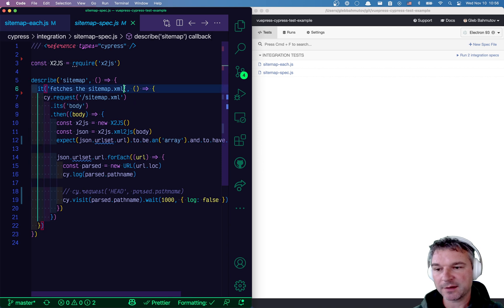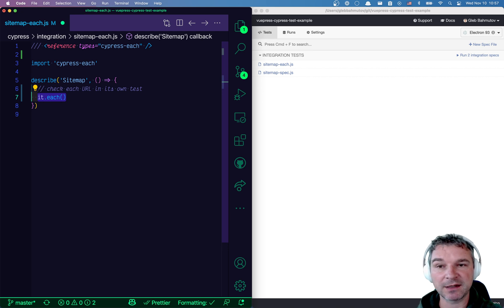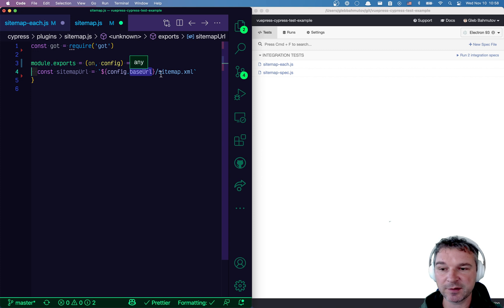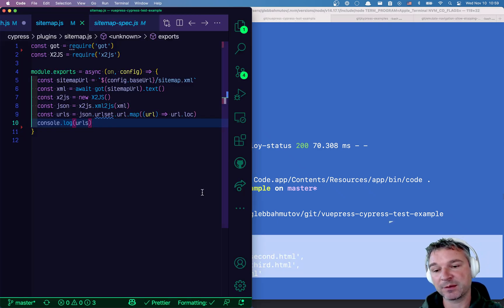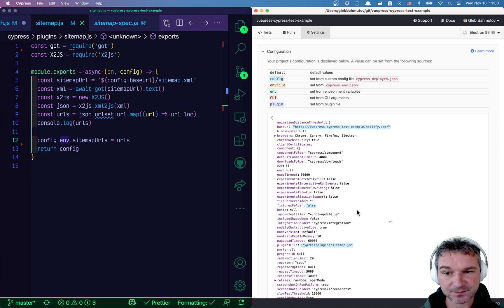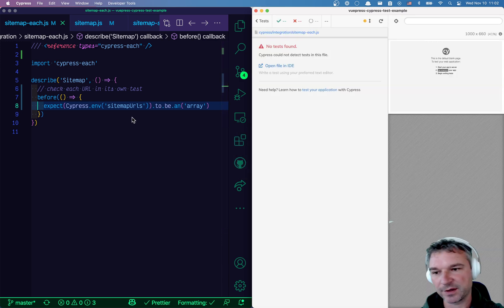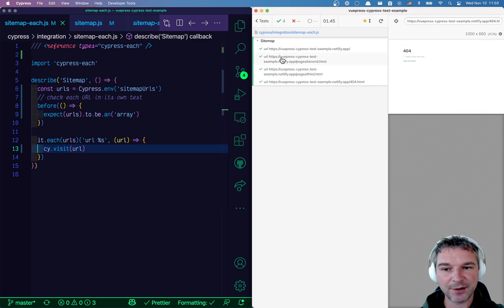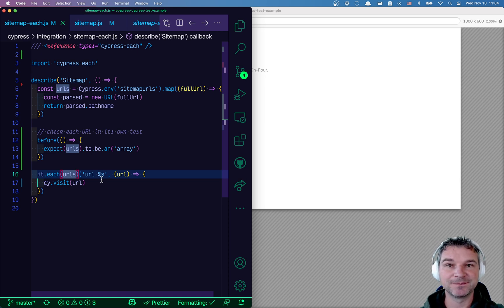Test Each URL From Sitemap In Its Own Separate Cypress Test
In the previous video "Check Sitemap And Verify Every URL Using Cypress.io" I have shown how to fetch sitemap.xml and verify each URL. In this video, I fetch the sitemap.xml and generate a separate test for each URL to be verified separately.